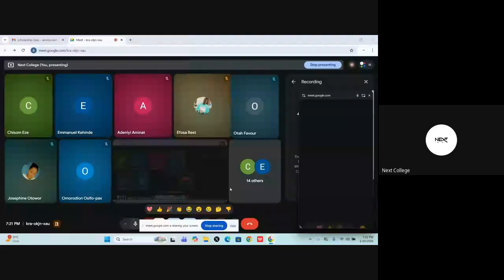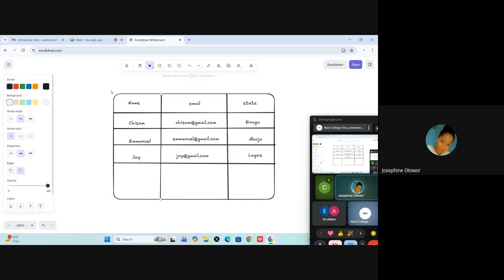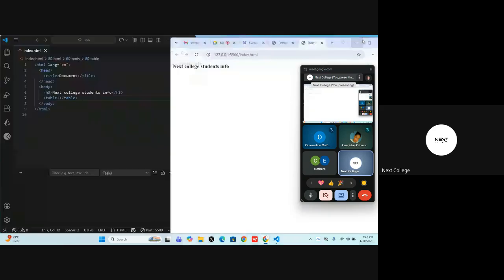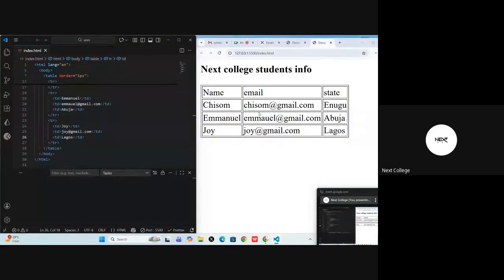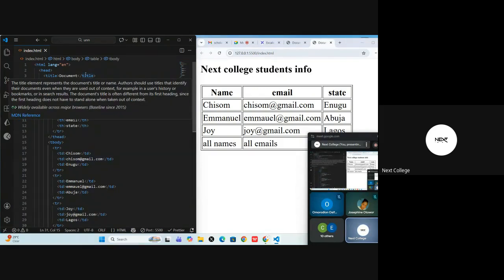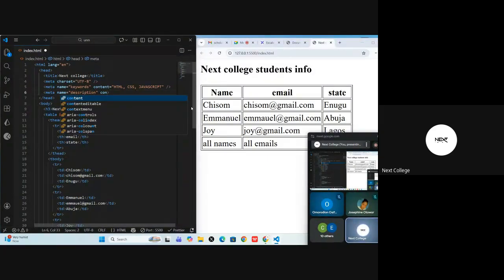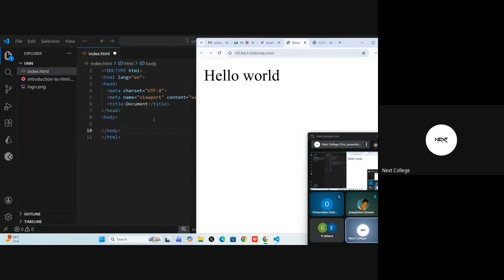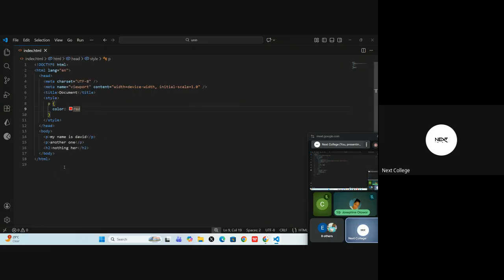HTML Tables & Meta Tags Made Easy | Complete Beginner Guide (NextCollege 2026)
In this lesson, we dive into HTML Tables and Meta Tags, two essential topics every beginner web developer must understand.

You’ll learn how to properly create and structure HTML tables using tags like table, thead, tbody, tr, th, and td, and when tables should be used in real-world projects.

We also cover HTML meta tags, explaining how they work inside the head section of an HTML document and why they are important for SEO, responsiveness, and browser behavior. You’ll understand meta tags like charset, viewport, description, and more.

This lesson is part of our HTML, CSS, and JavaScript beginner series, designed to take you from zero knowledge to becoming a full-stack developer step by step.

If you’re new to web development or looking to strengthen your HTML foundation, this video is for you.